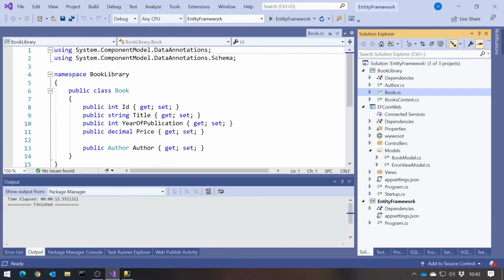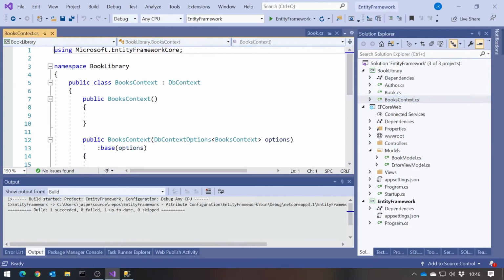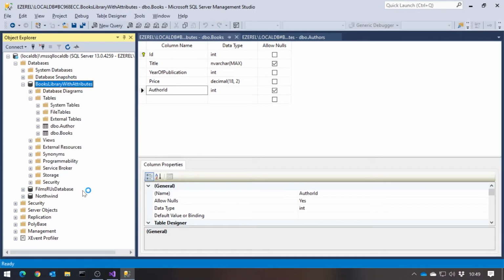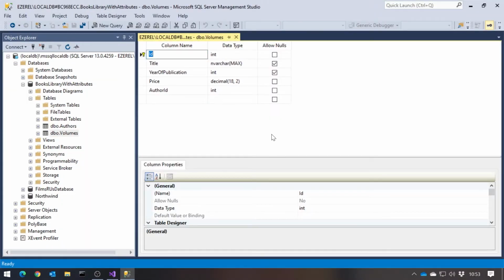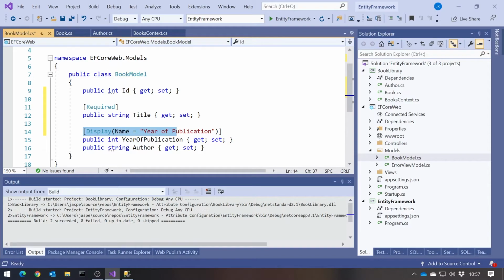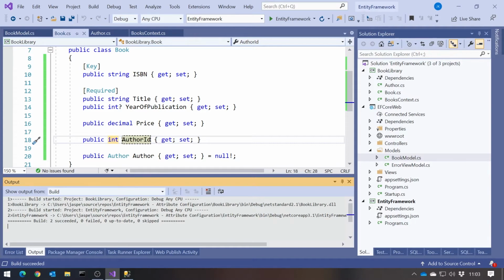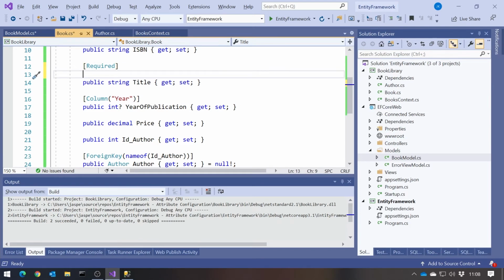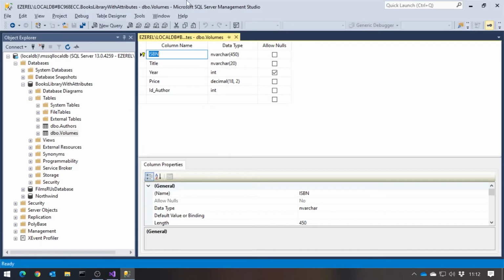Entity Framework Core Part 8 - Attribute-Based Configuration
Coding Tutorial: Entity Framework Core makes some good guesses as to what your database structure should be, but sometimes it needs a little help.